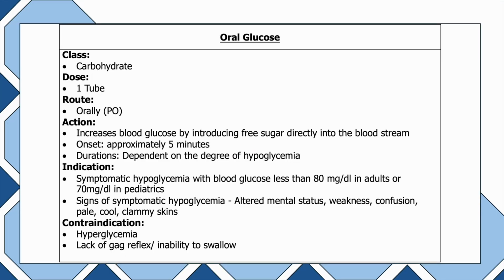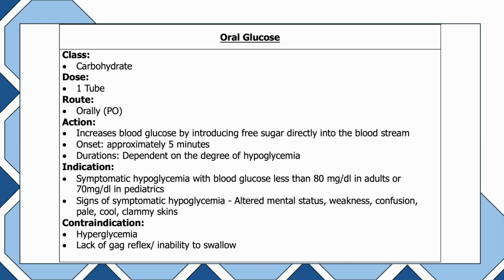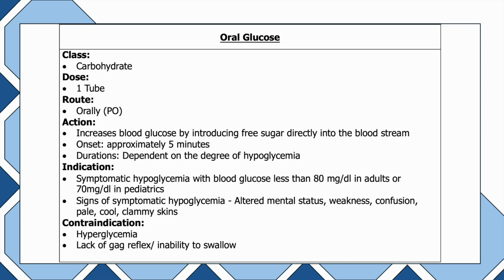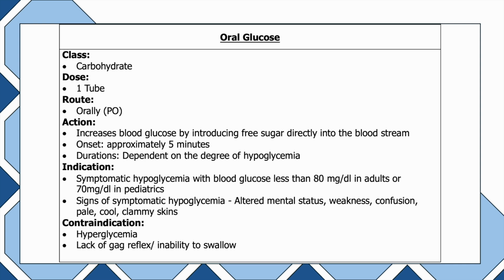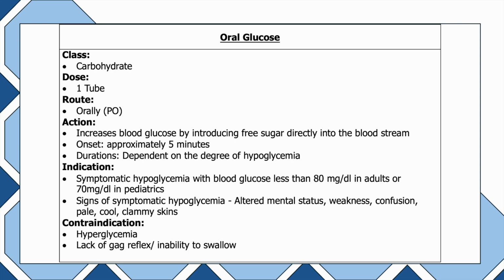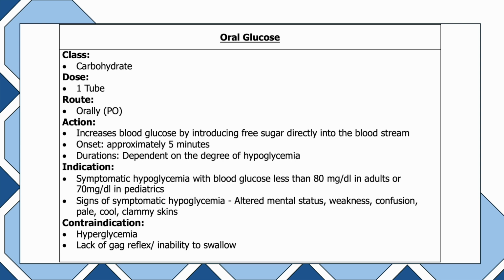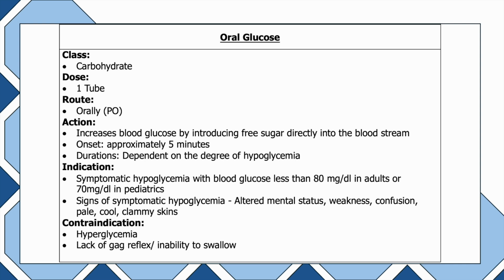Buying the Pharm -Oral Glucose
This is the SoCal EMS Oral Glucose pharmacology study guide. This is designed to assist the student in understanding the medication Aspirin (ASA) better.